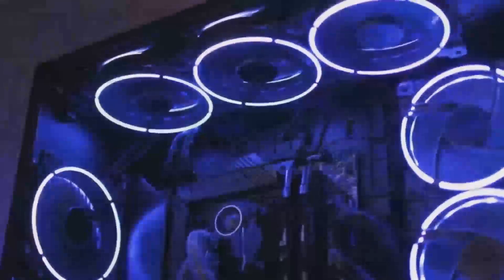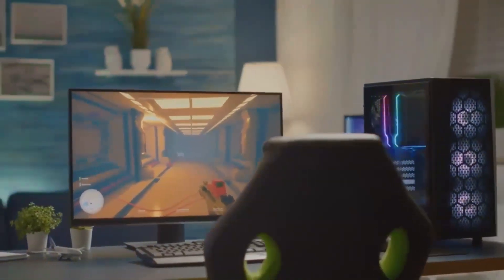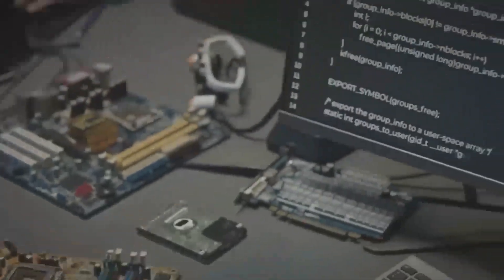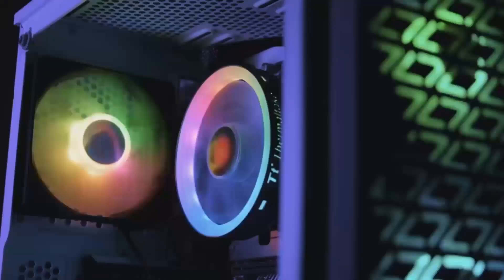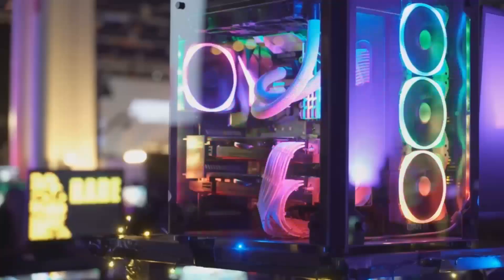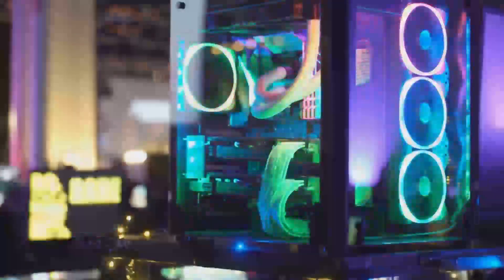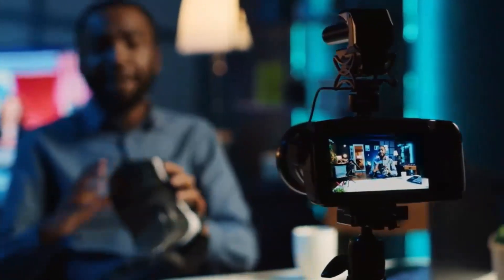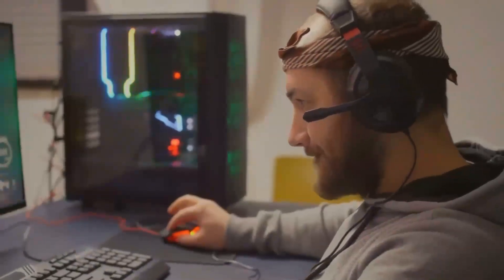AMD RX 9070 XT vs NVIDIA RTX 5070: Is the RTX Era FINALLY Over?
In this video, we compare the AMD RX 9070 XT to the NVIDIA RTX 5070 and explore whether the RTX era is finally coming to an end. We dive into performance benchmarks, key features, and how these two GPUs stack up against each other. Can AMD dethrone NVIDIA? Find out the answers to all the burning questions about RX 9070 XT vs RTX 5070, including performance, price, and features. Watch until the end to see which one is the better choice for gamers and creators!

RX 9070 XT vs RTX 5070 comparison
RX 9070 XT performance
AMD RX 9070 vs NVIDIA RTX 50
Is the RX 9070 XT worth it?
RX 9070 XT benchmark results
Radeon RX 9070 XT vs RTX 40 series
AMD vs NVIDIA GPUs 2025
RX 9070 XT price and release date
Full leak RX 9070 XT
RTX 50 vs RX 9070 XT showdown